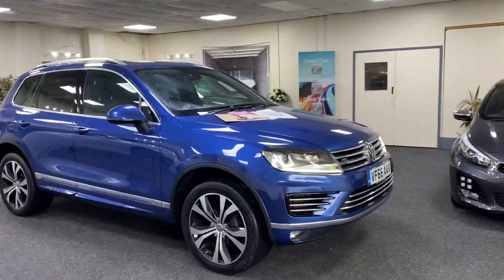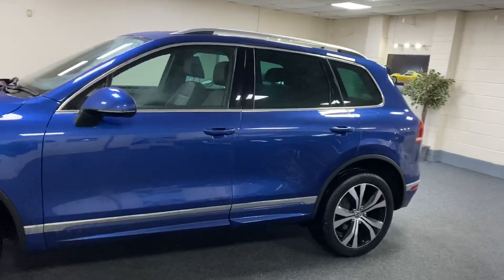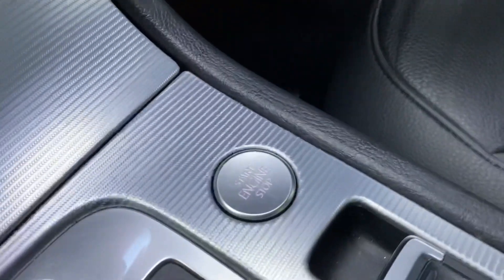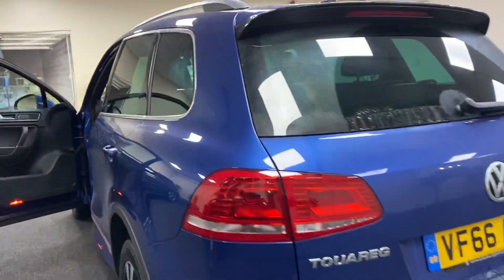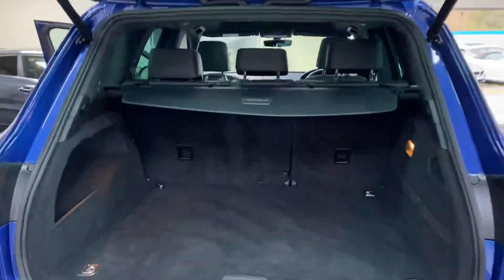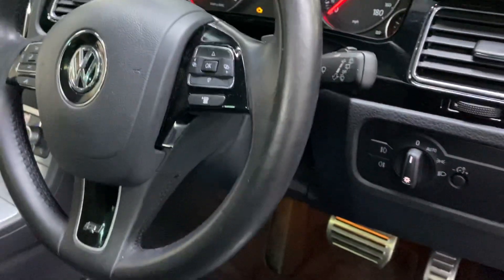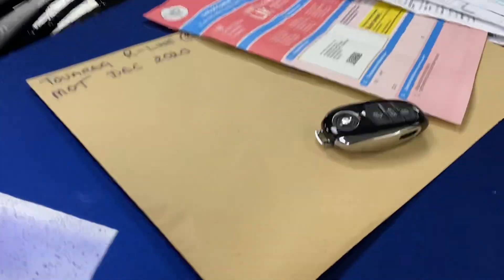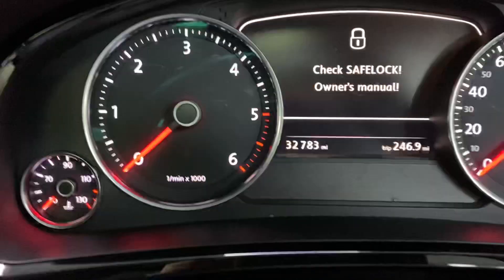2017 VW Touareg R-Line for sale, 32000 miles